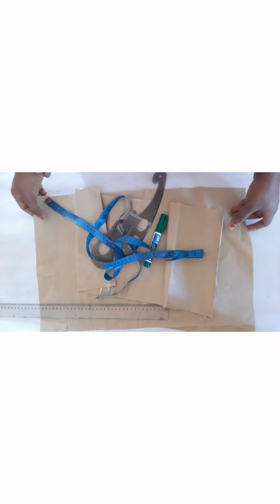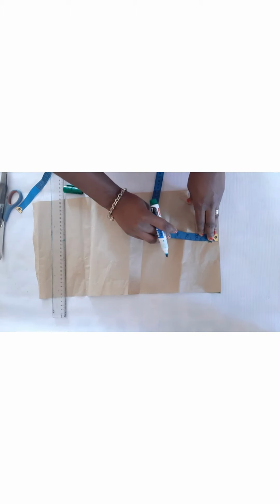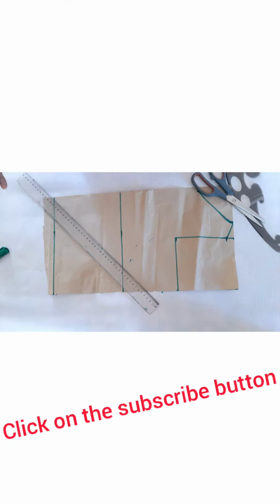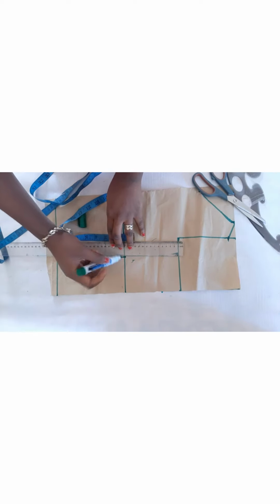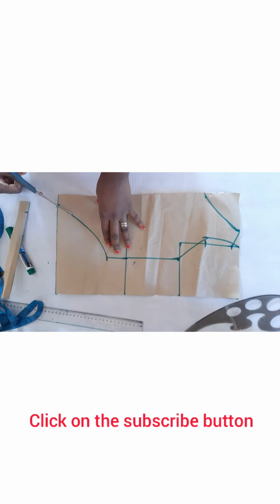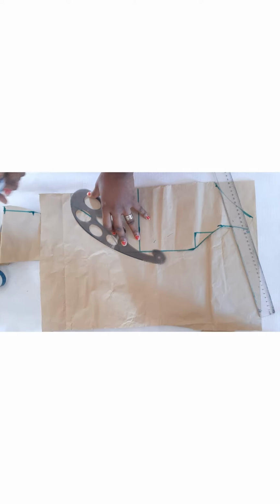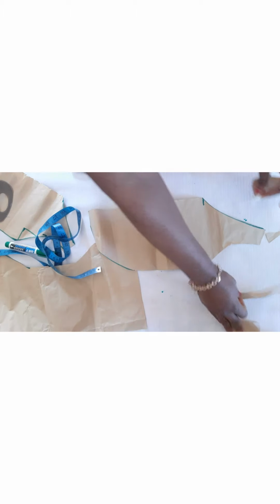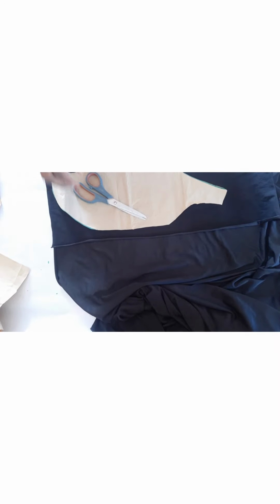How to sew a swim suit. [DETAILED] how to sew a swimming suit. beginners friendly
This is a comprehensive and detailed video on how to sew a swimming suit.